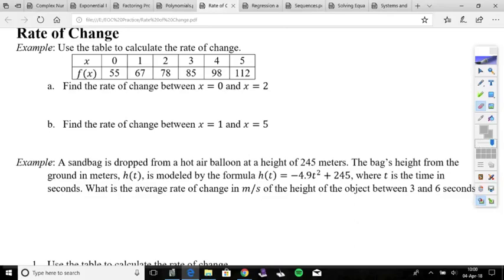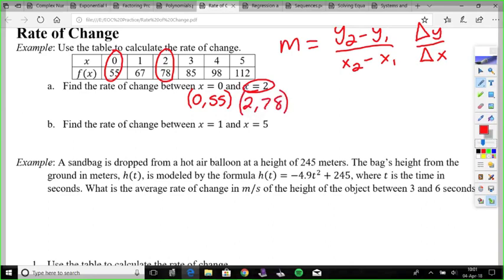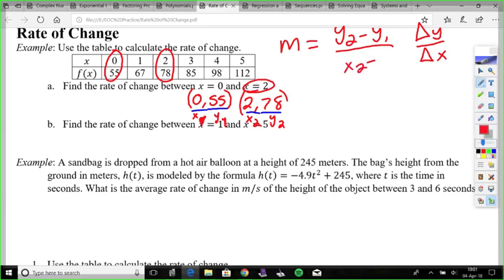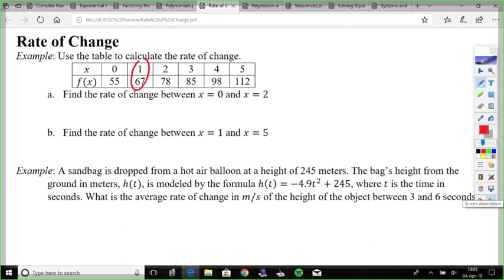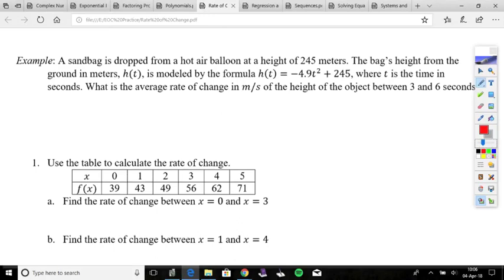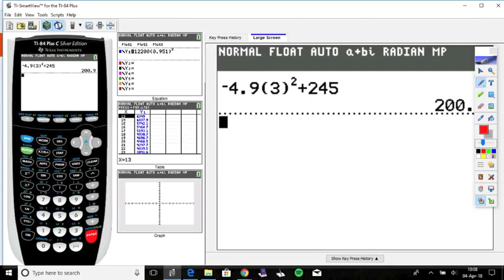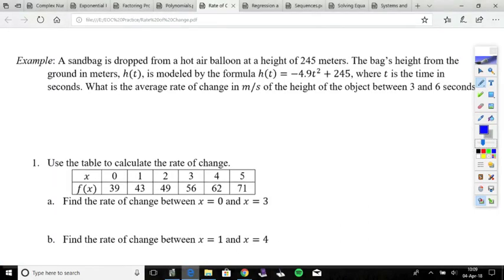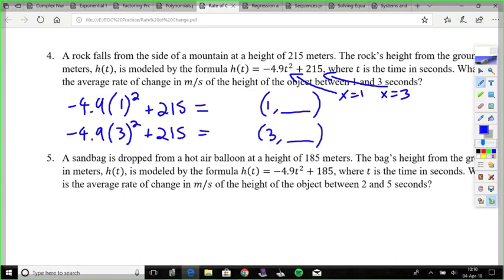Rate of Change